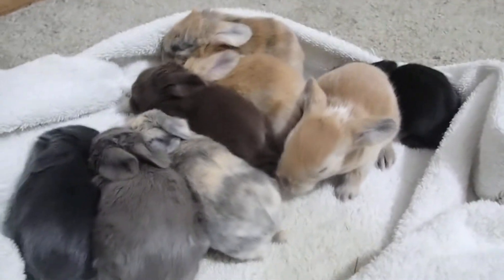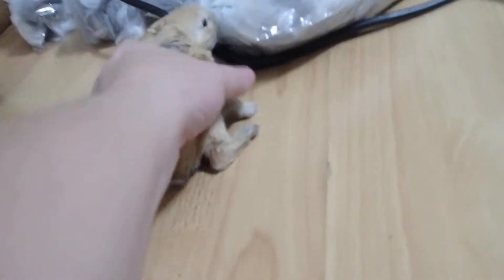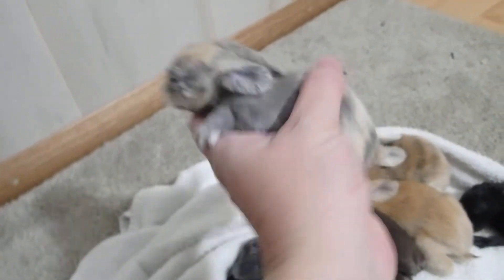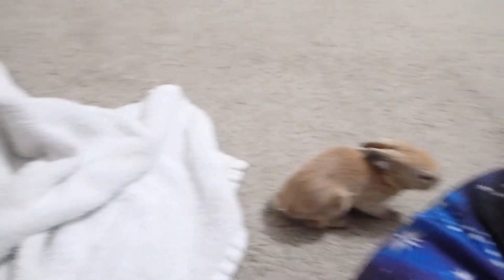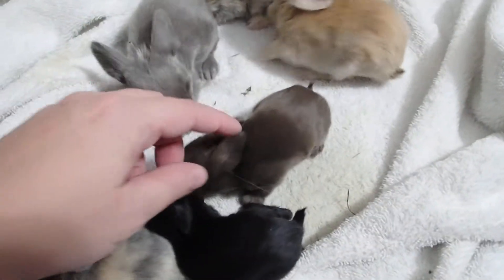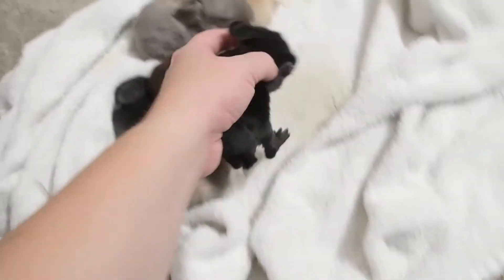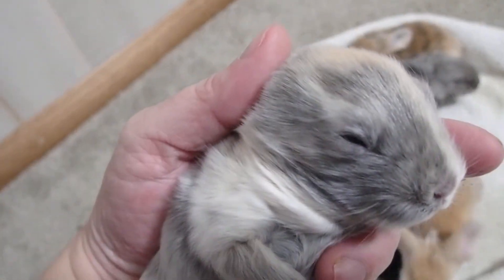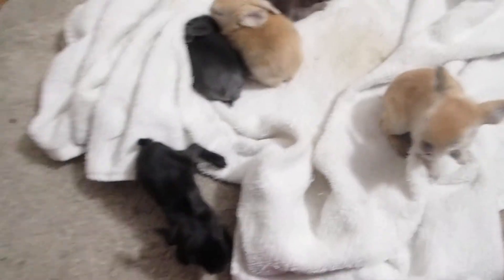Eyes open on the English Angora bunnies!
The babies have opened their eyes now, all eights still doing okay. They are 1 week and 4 days old in this video.